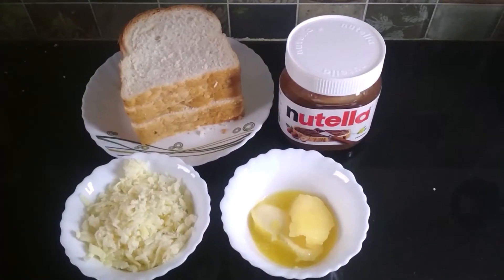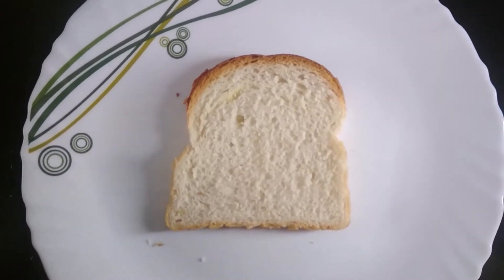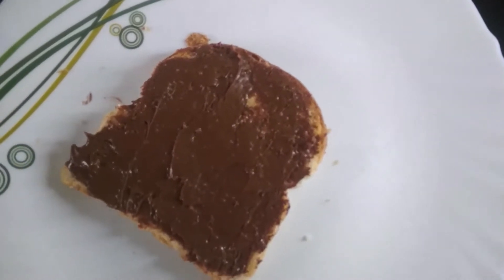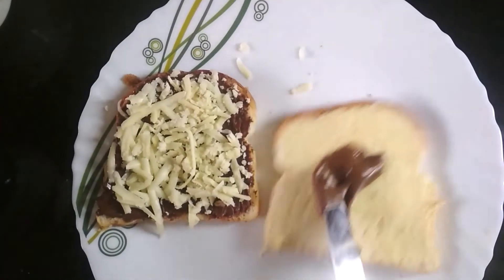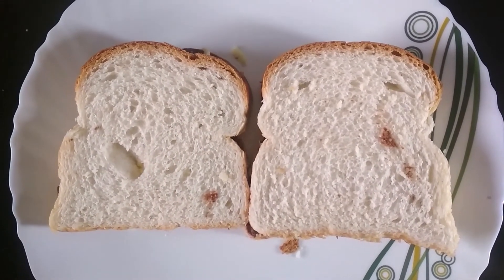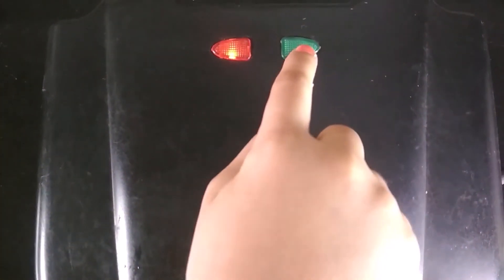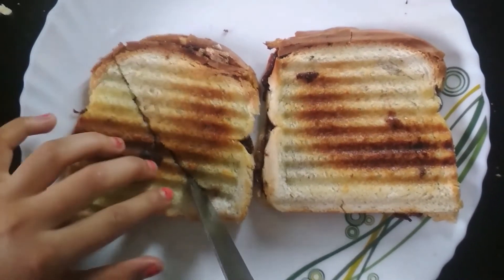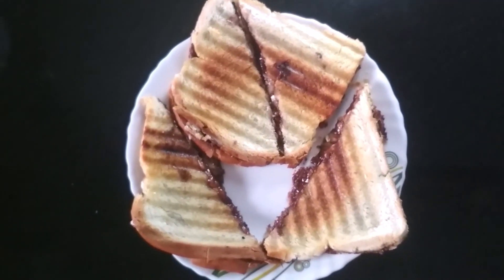Kitchen Activity 224- Cheese Nutella Sandwich / Nutella Grilled Cheese Sandwich/Simple Sandwich